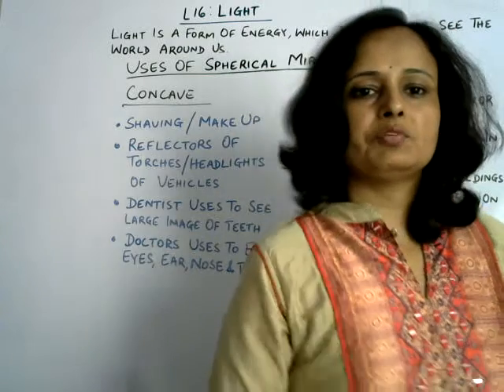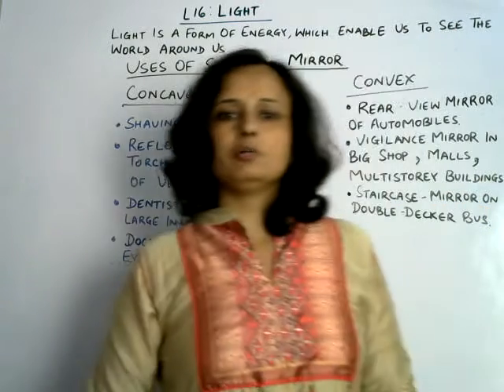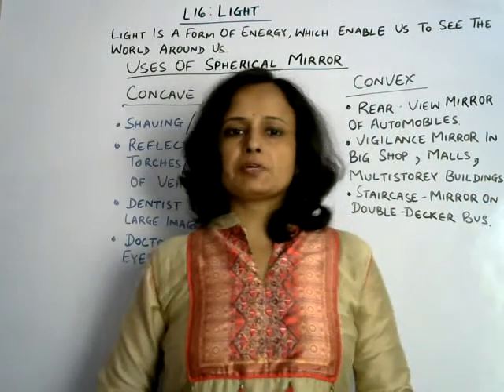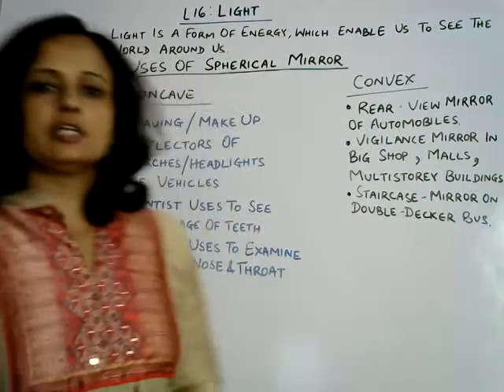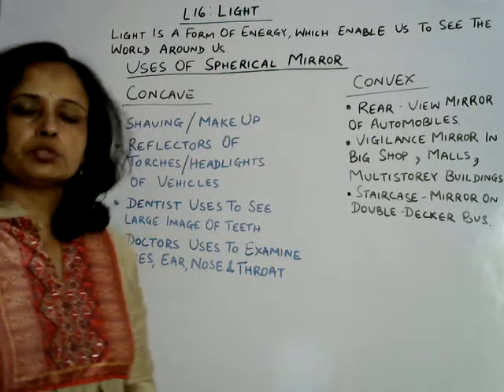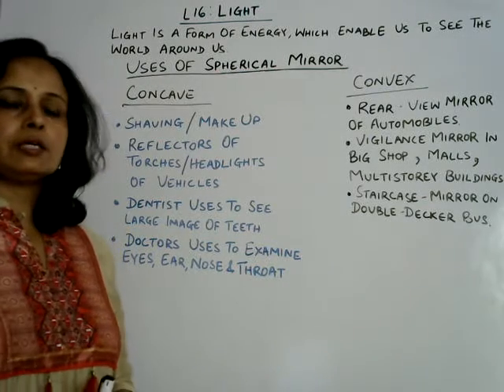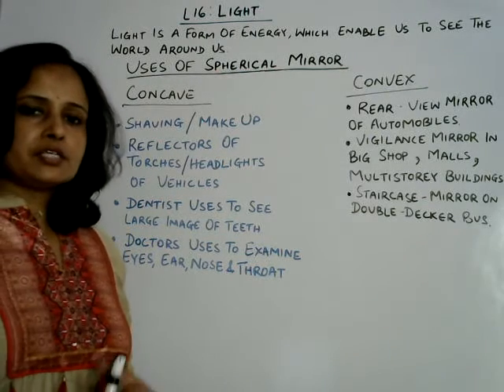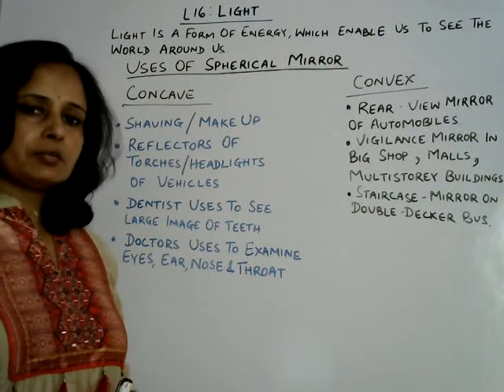Ch16 Light Part7 Grade7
Concave mirror is used by doctors, reflectors of torch.
Convex mirror is used as rear view of automobiles, reflectors of the street light.